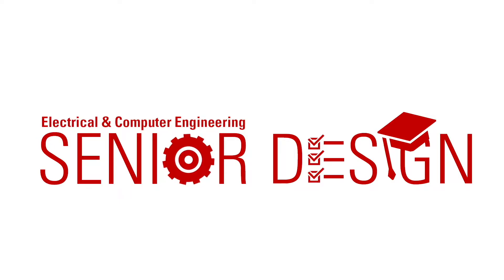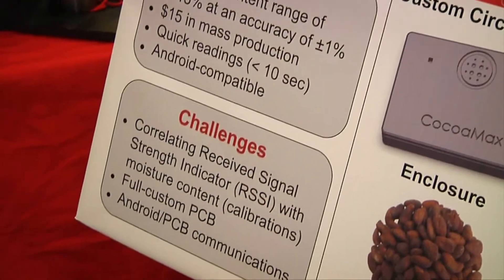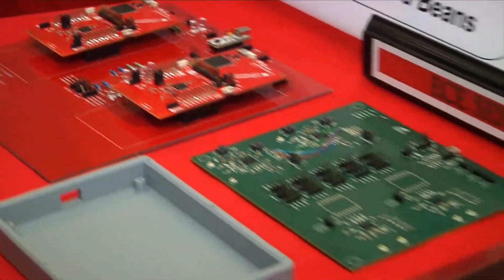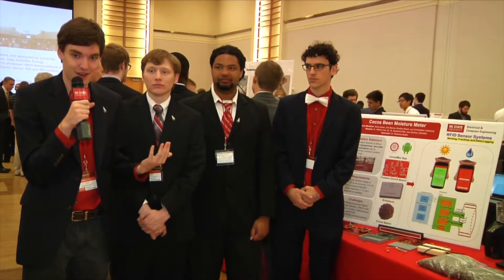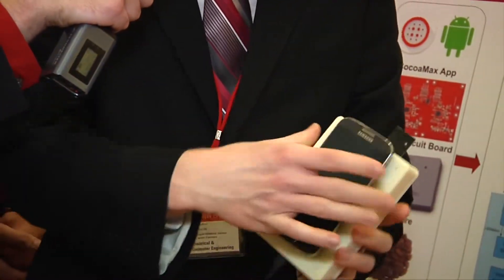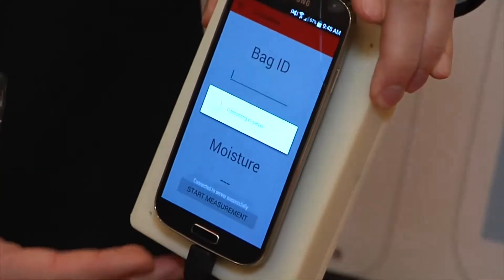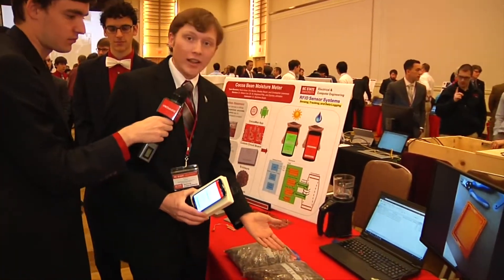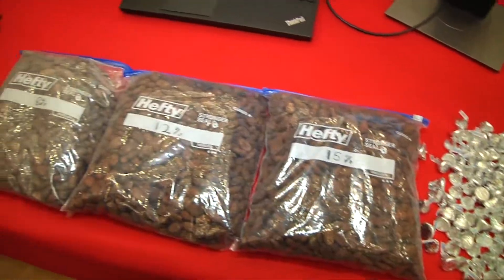Cocoa Bean Moisture Meter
Emerging Technologies: Project 6 – Handheld Noninvasive Moisture Sensor for Cocoa Bean Farmers (RFID Sensor Systems)